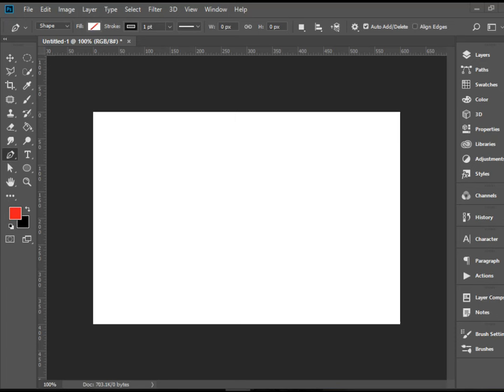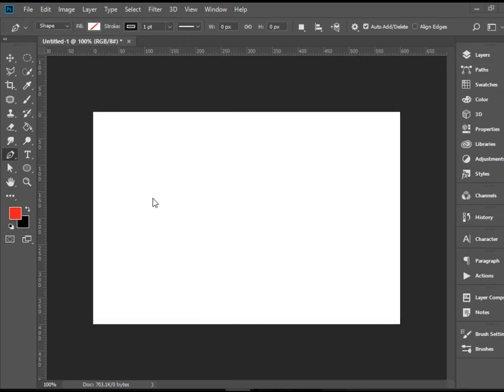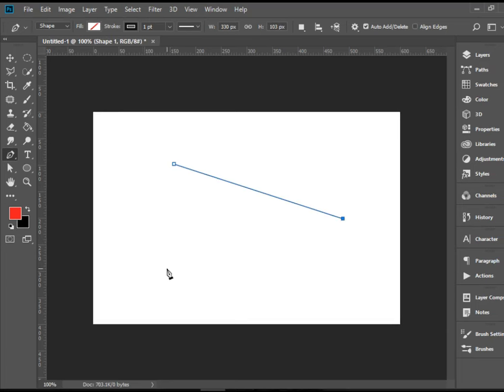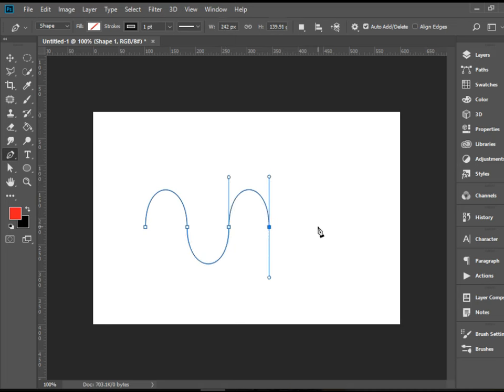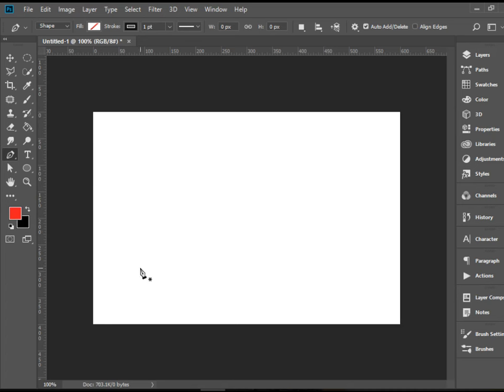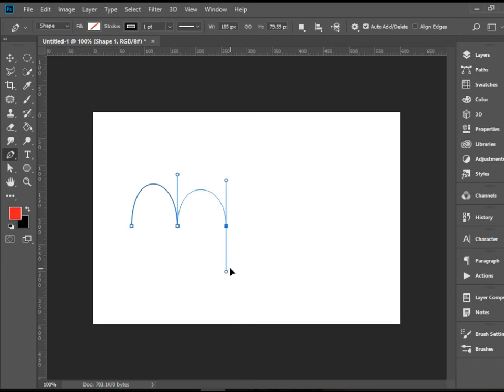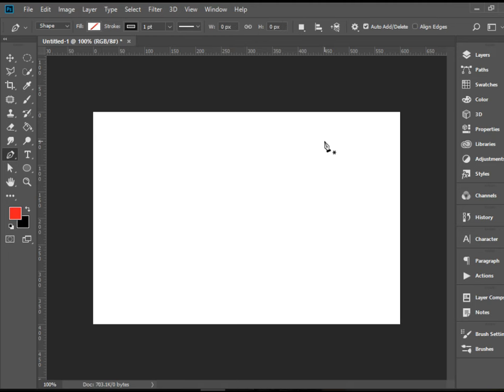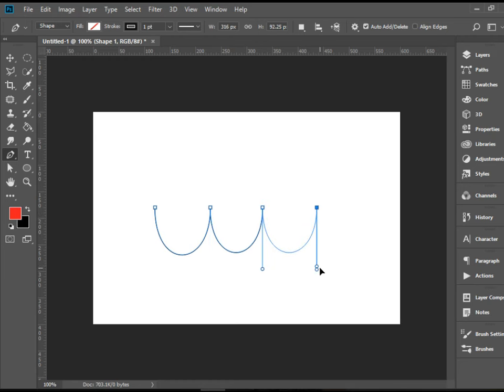Drawing Curves with Pen tool in Photoshop